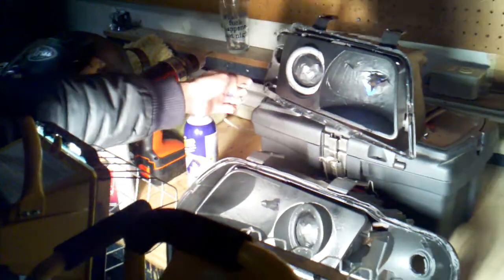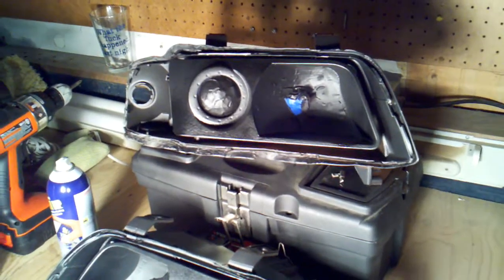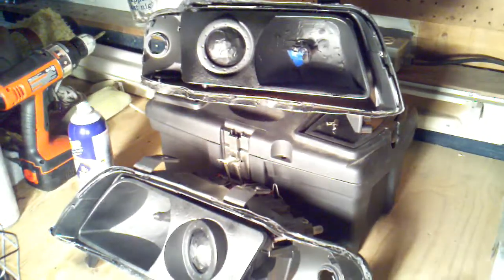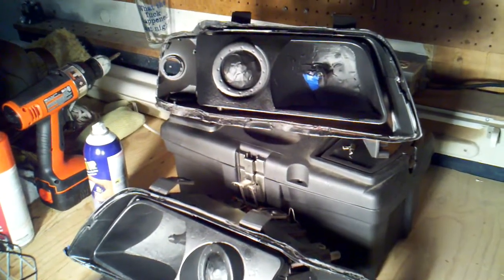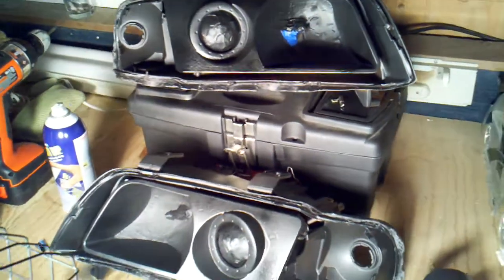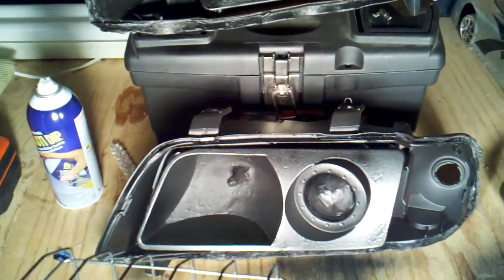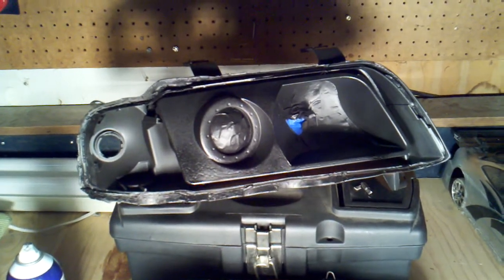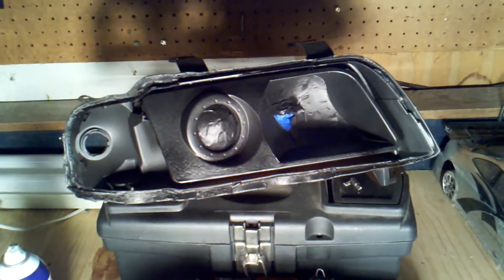How To Black Out Headlights part 5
Almost there People...